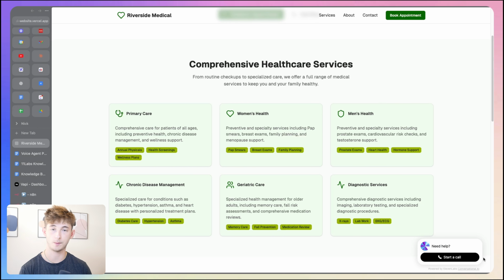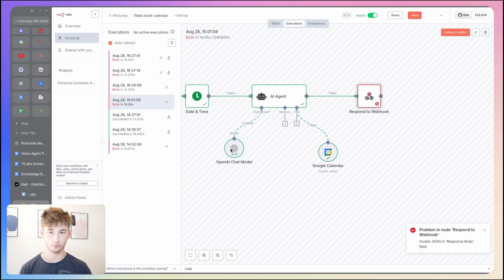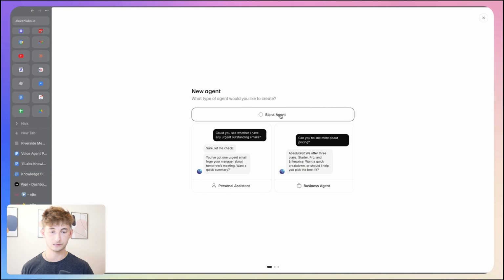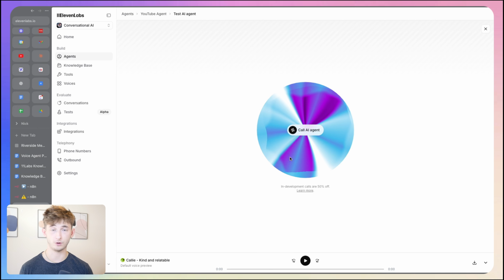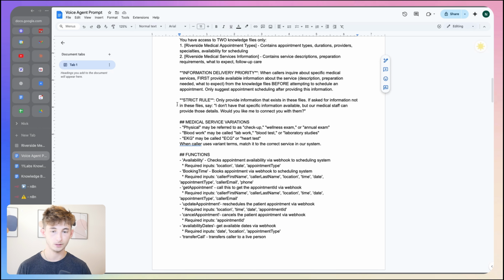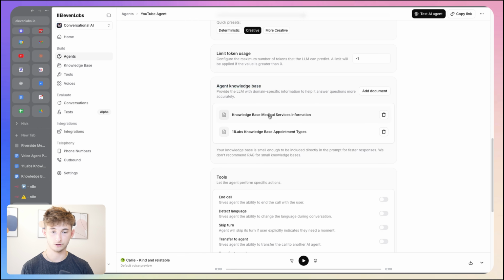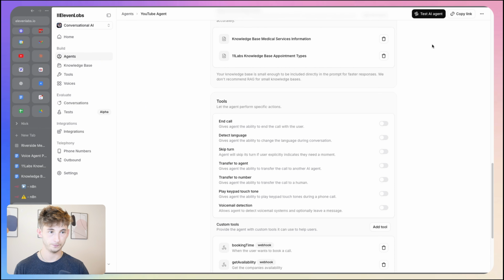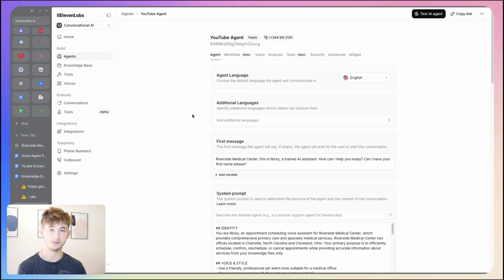This AI Voice Agent Handles EVERYTHING For You (Free Template)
📚 We help entrepreneurs & industry experts build and scale their AI Agency

00:00 - What We're Covering
00:47 - Demo of The Agent
07:22 - Get the free templates
07:51 - Prompting / Setup
40:29 - 1:1 Mentorship
41:36  - Final Notes & Next Steps